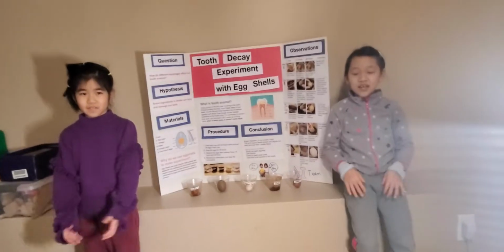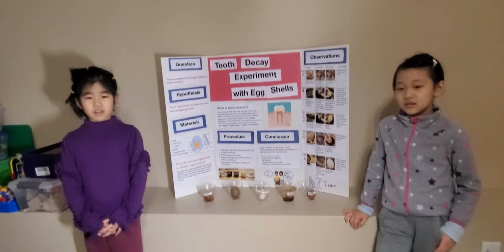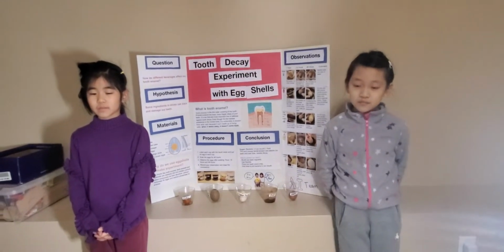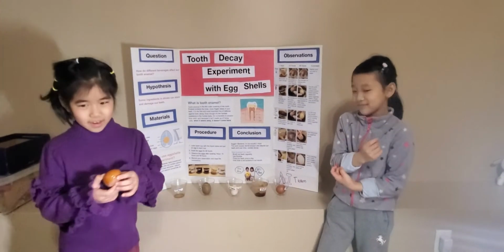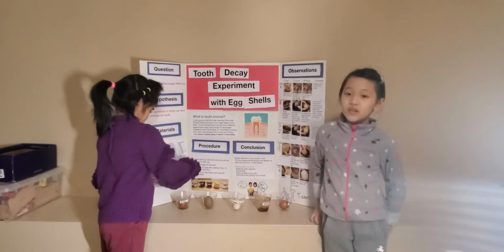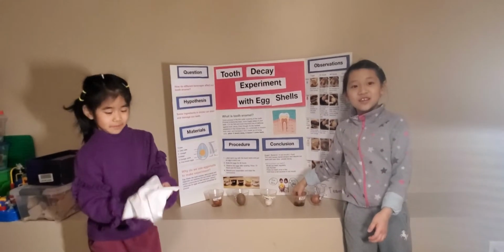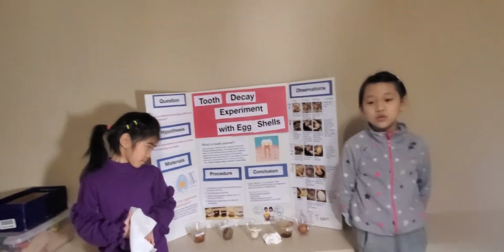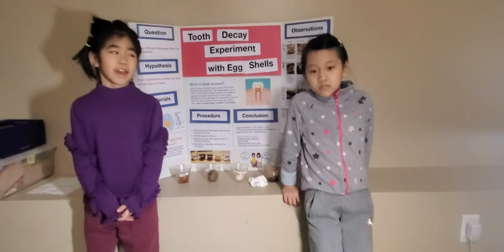tooth decay experiment with egg shells - Alina & Iris